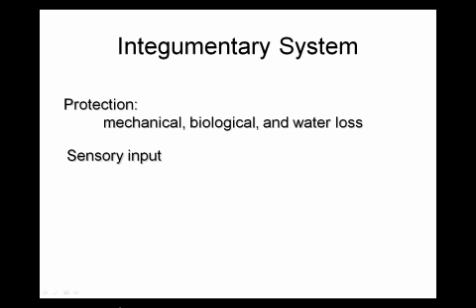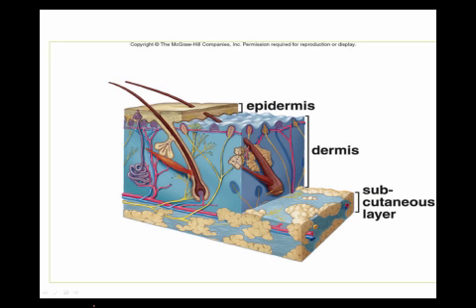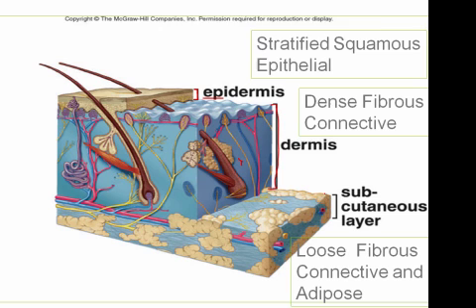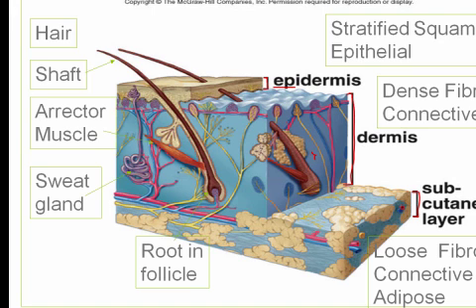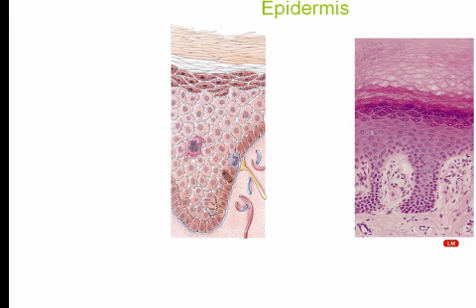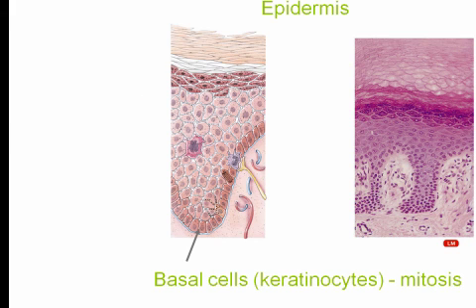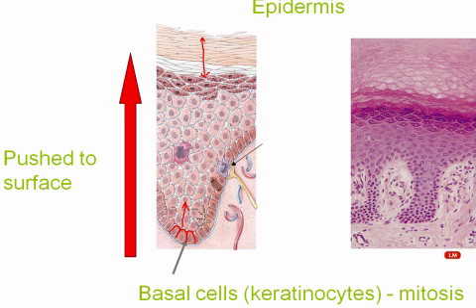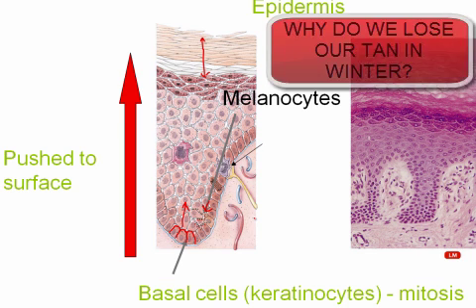1408 9 5